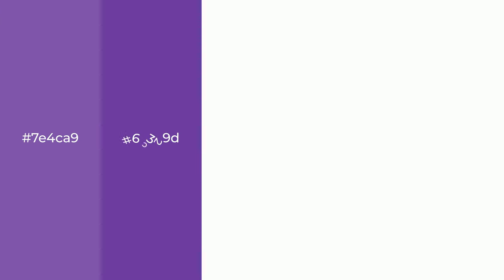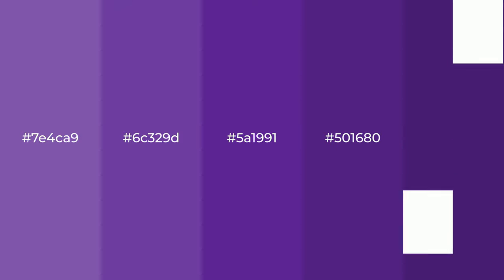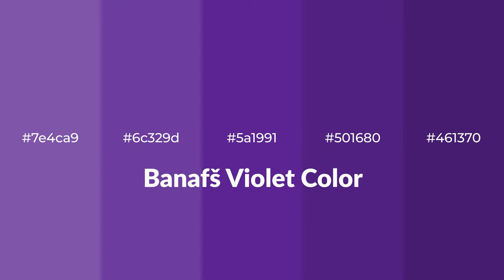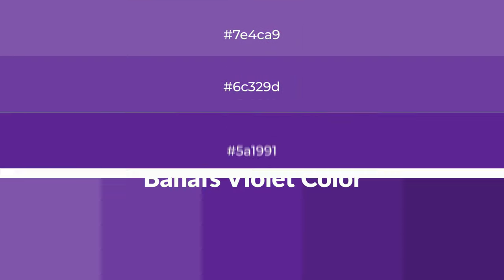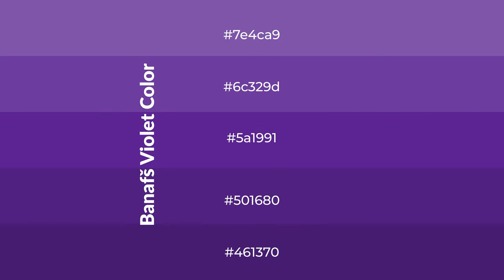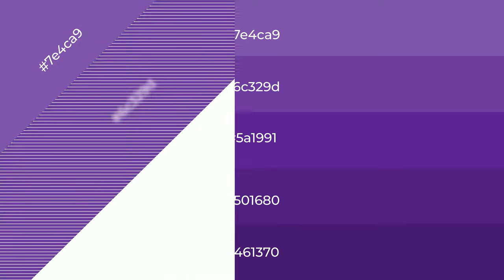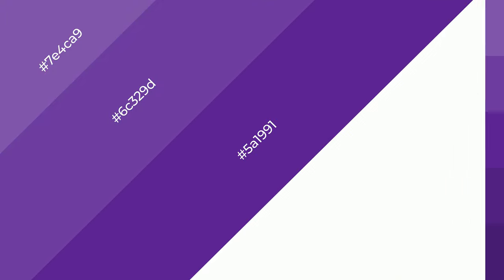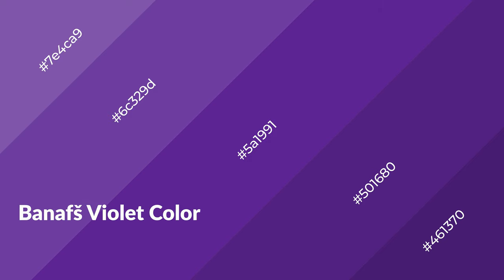Shades & Tints of Banafš Violet color 5a1991 A Warm Violet color #501680 #461370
Shades of Banafš Violet color 5a1991 Warm Shades of Banafš Violet color with Violet hue for your project!

Shades
Hex 501680

Tints
Hex 6c329d

Banafš Violet is a warm color, and it emits cozier and active emotion. Warm colors are symbols of warmth, fire, heat, and sunshine. It also evokes joy, passion, love, and even anger emotions. You can see them used in Restaurants and Gyms.